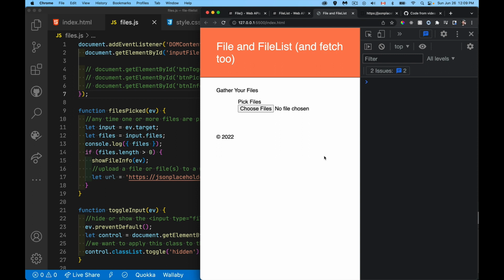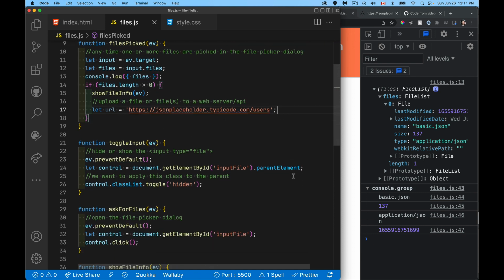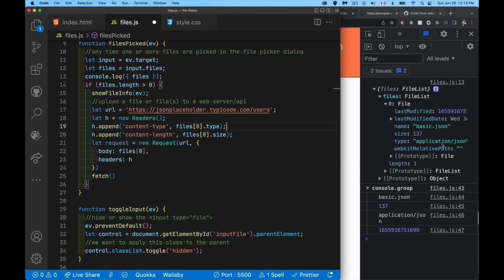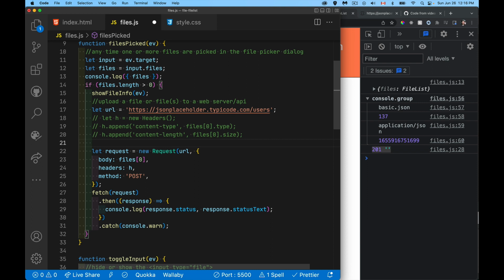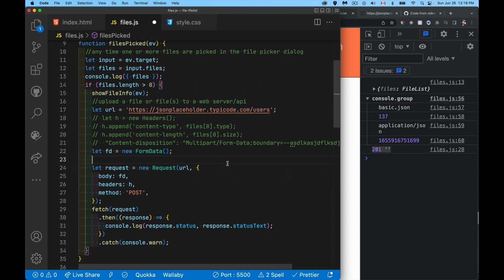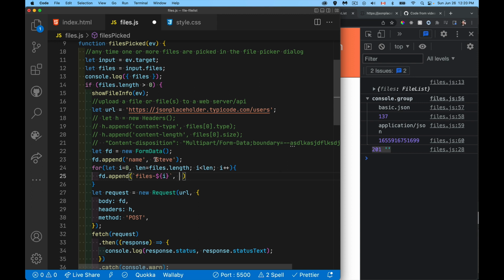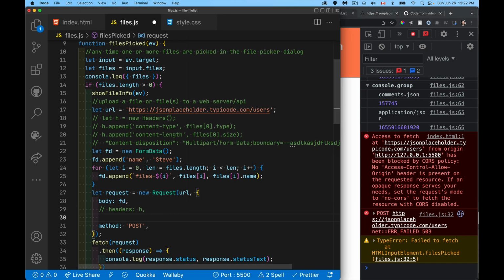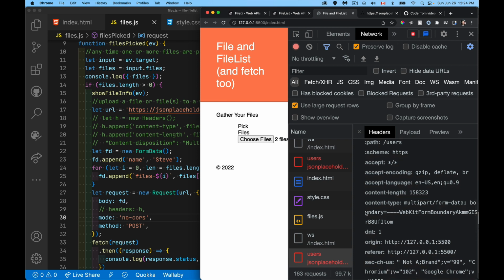Uploading Multiple Files with Fetch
This video is the sequel to the File and Filelist video and explains how to use fetch( ) to upload a single file or multiple files. Topics discussed include fetch, Requests, Headers, FormData, and multipart/form-data values.

0:00 Setup
2:24 Fetch with 1 File
6:20 Multiple Files
12:33 CORS
13:49 Network Tab Details